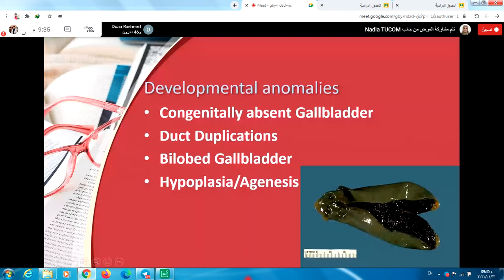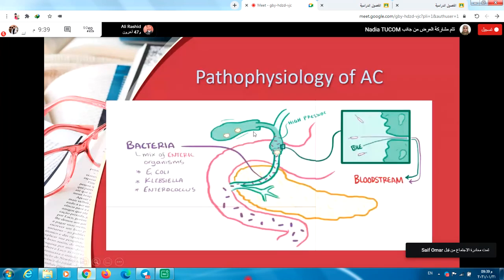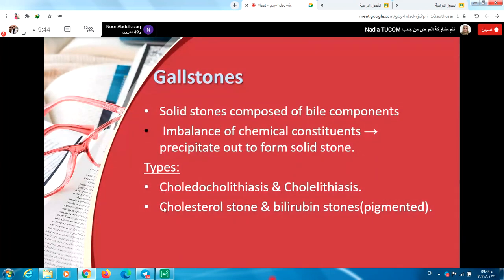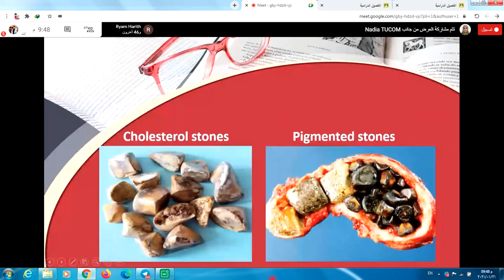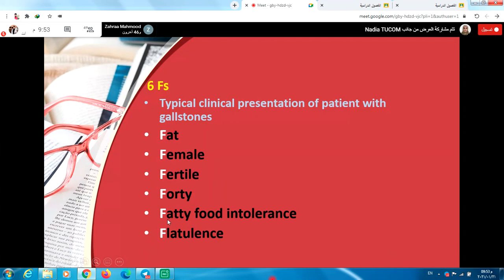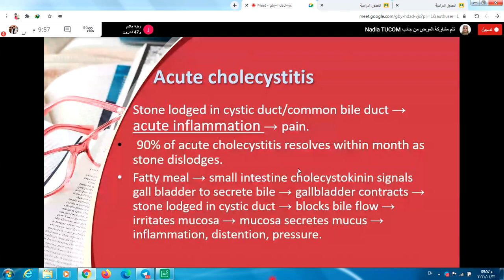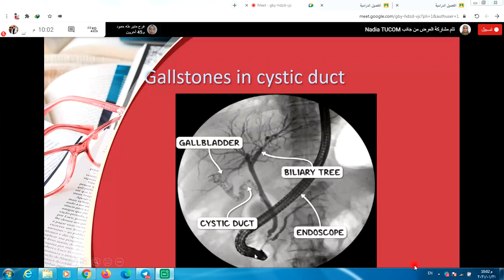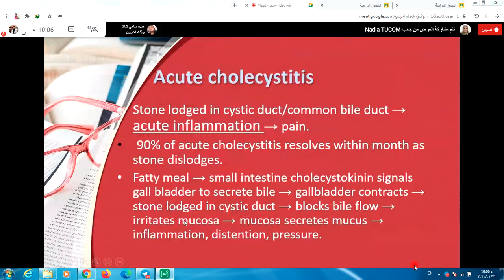Pathology. Gallbladder & pancreas 1 of 3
Pathology
 Gallbladder & pancreas
Block 2